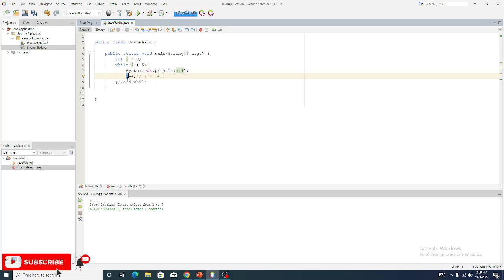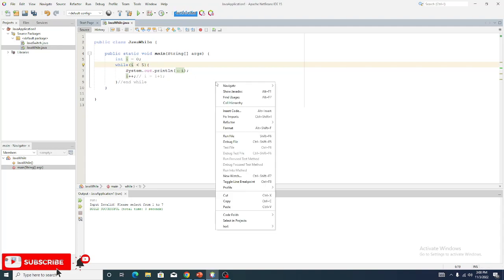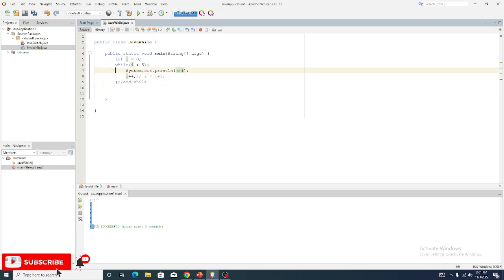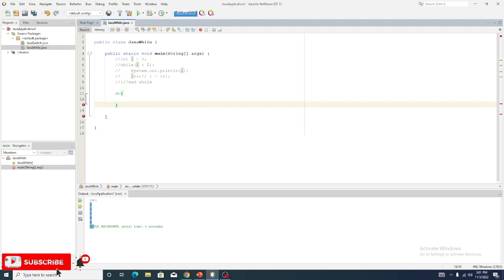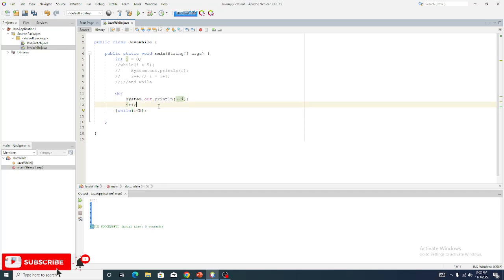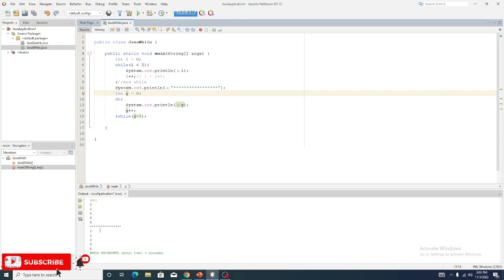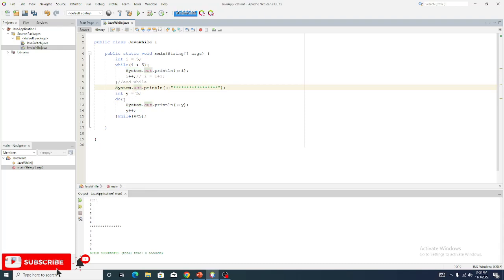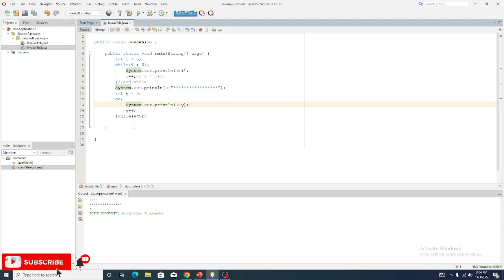Java Programming 11 - Java While and do-while looping structures